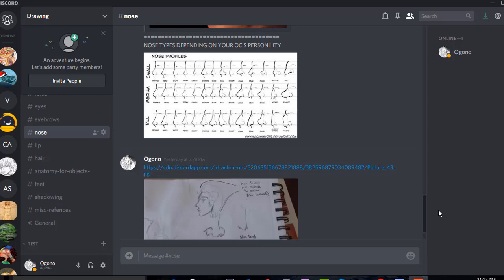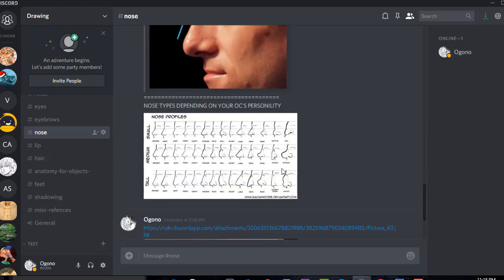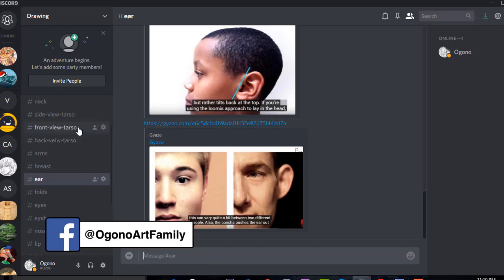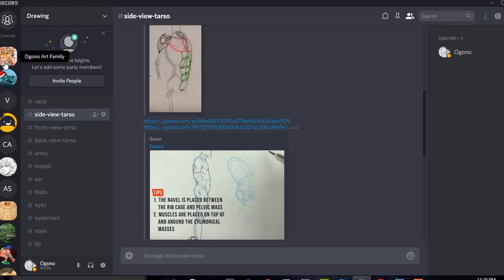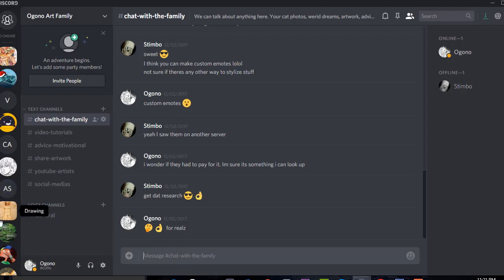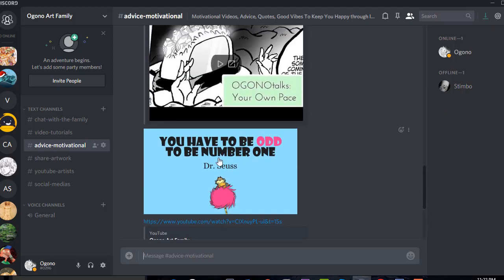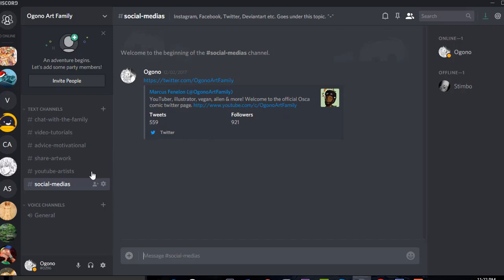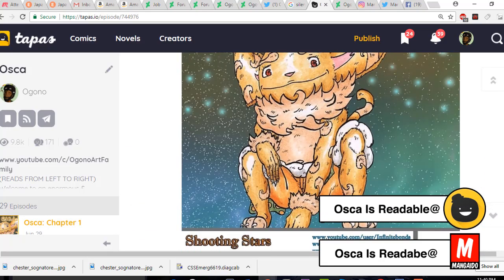Announcement: Ogono Art Family Discord!